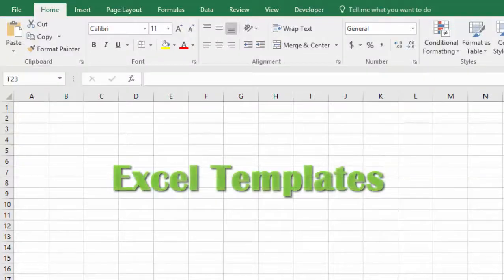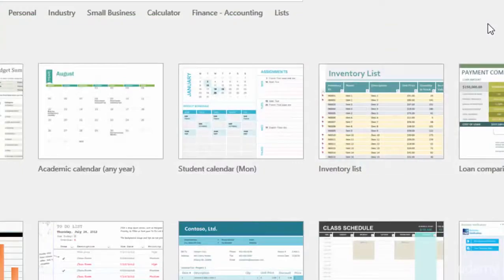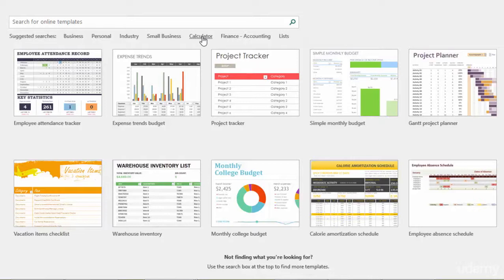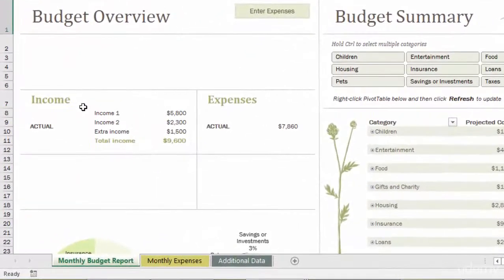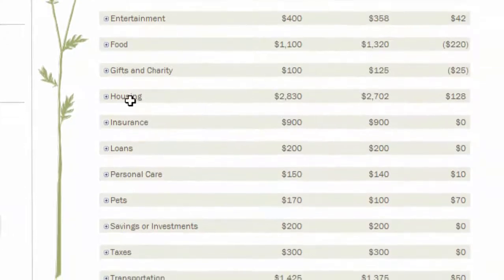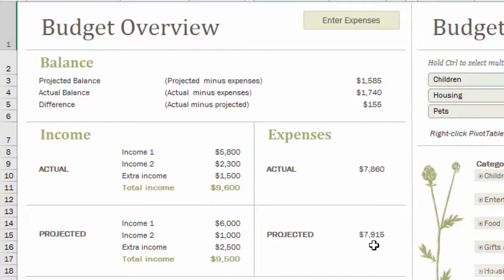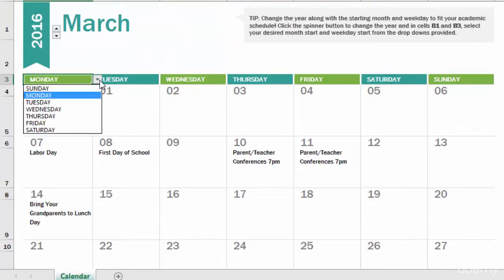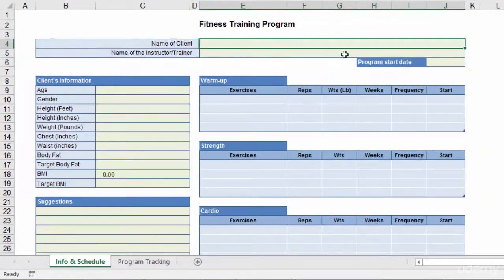Using Excel Templates to Save Time and Effort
(Word, Excel, PowerPoint, One Note, Access) on up to 5 PCs/Macs + 5 tablets + 5 smartphones per user with Microsoft 365 Apps for enterprise